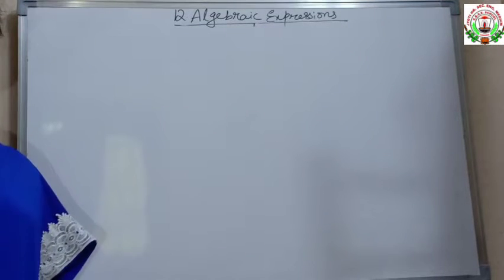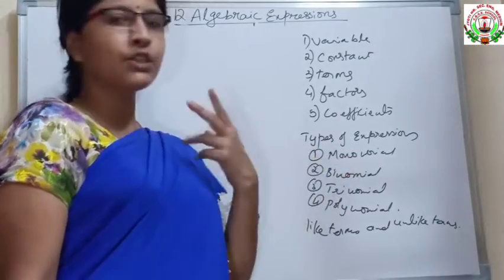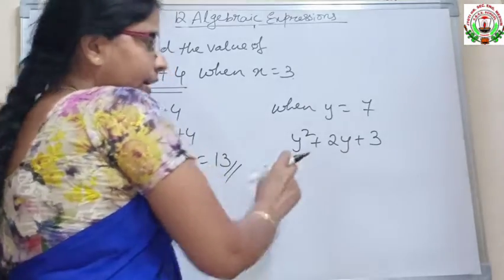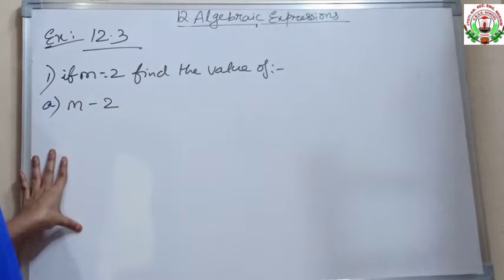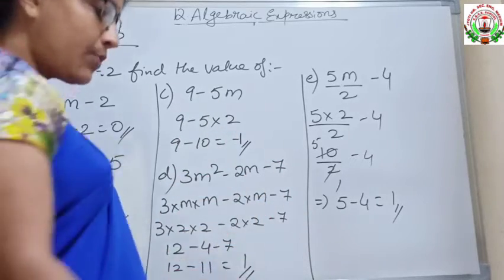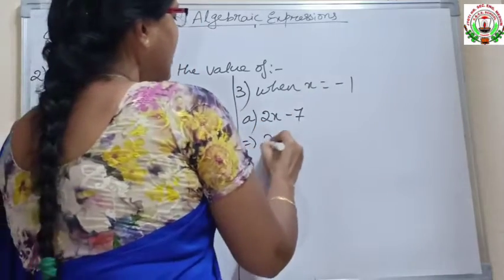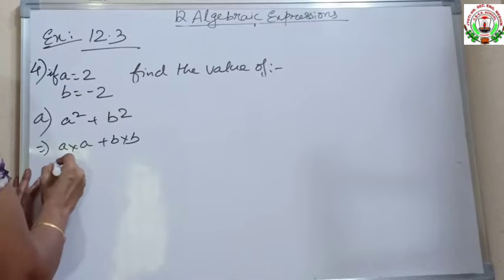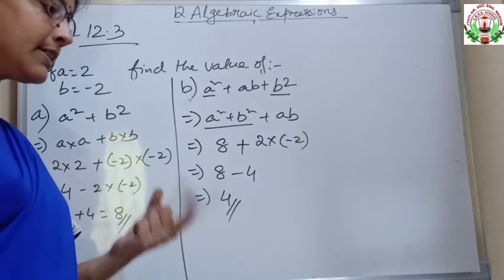7 Aug Maths Cl-07